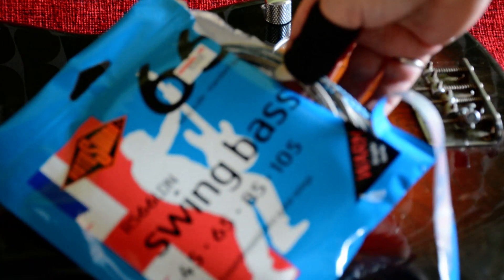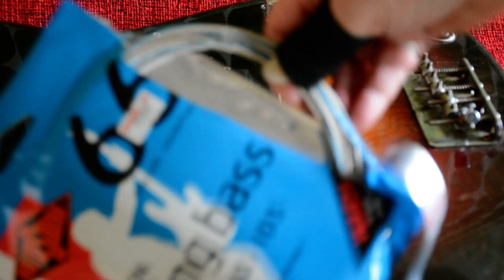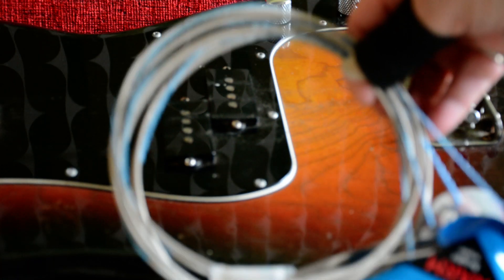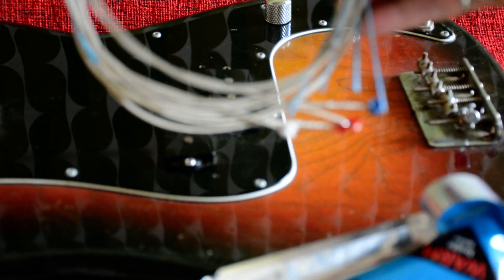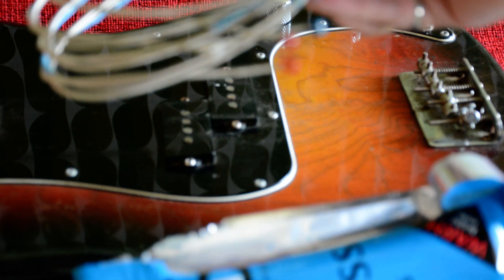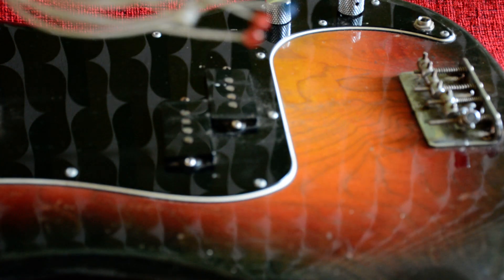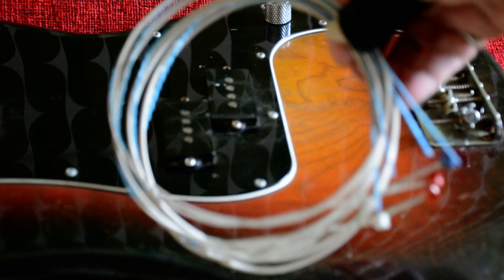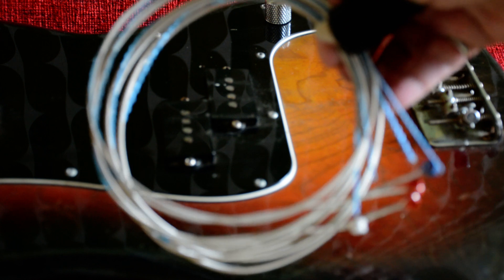Open New Strings Dads Bass - Tokyo 2019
As part of the journey in Japan, Julia had to change bass strings, she had purchased the new strings. Next was the process to open the pack + start to figure out how to do it. This was done to get ready for the 20th anniversary in Japan of the song her Dad was the bass player on 'Make Her Mine'. These small clips, unedited, help provide a insight to the story + how it unfolded.

Tony’s daughter, New Zealander Julia Durkin, has produced a series of activations, a film 'The Bass Player' was in production over many years, 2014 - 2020. Following her research, it began as a video diary of Julia exploring the song’s journey and motivated as a part of a bigger, family story centred on Julia’s father, performer, bass player, Tony – an unknown musician, with a great story as a musician in The Hipster Image. Copyright: The Bass Player Limited.